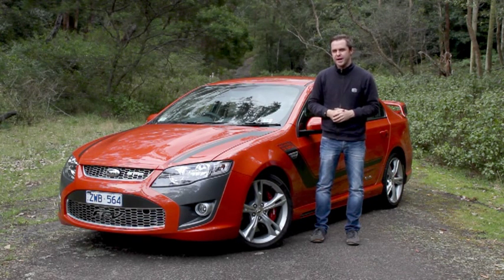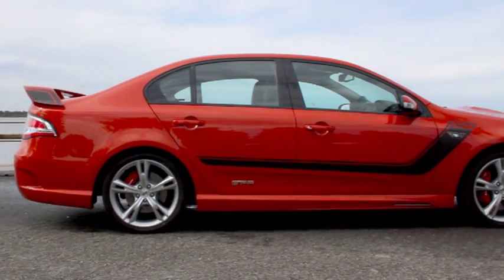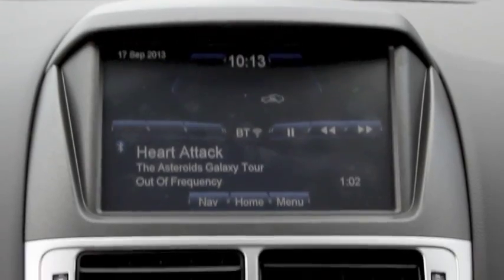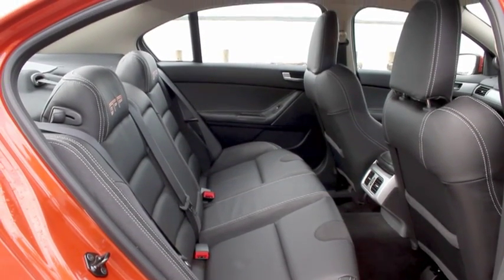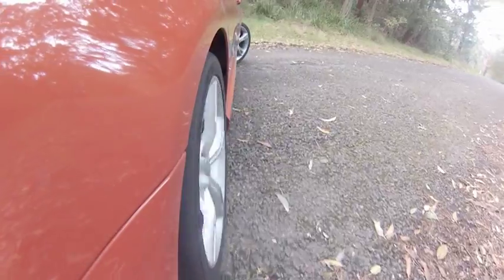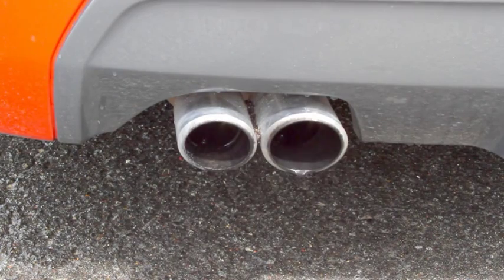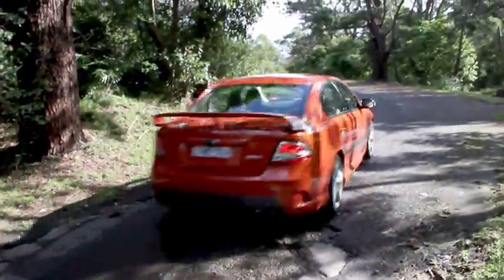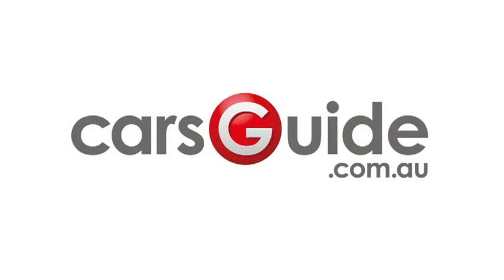FPV GTP review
Peter Anderson road tests and reviews the FPV GTP.